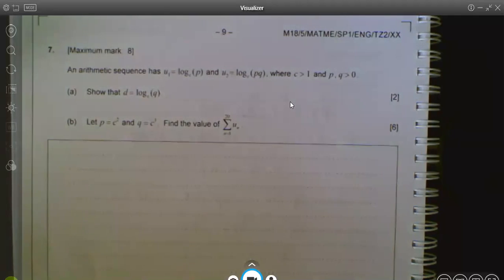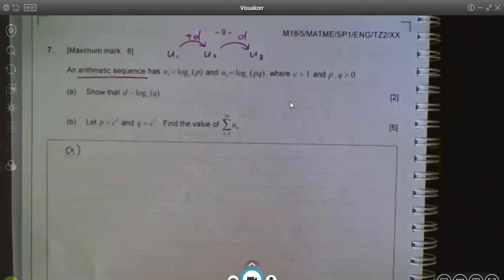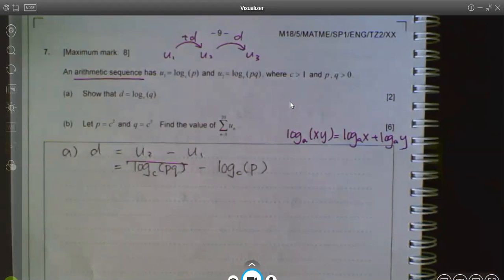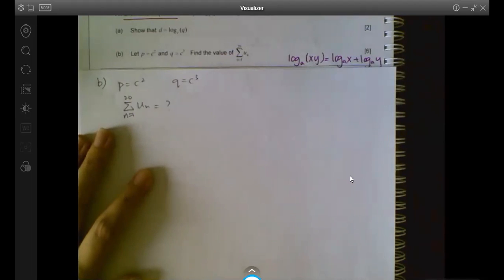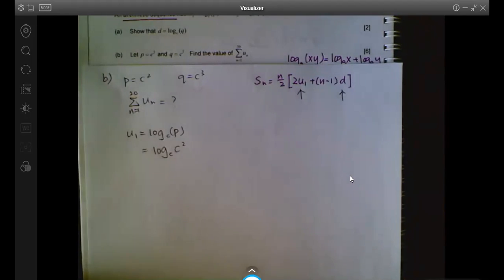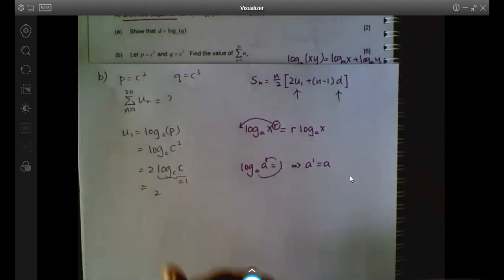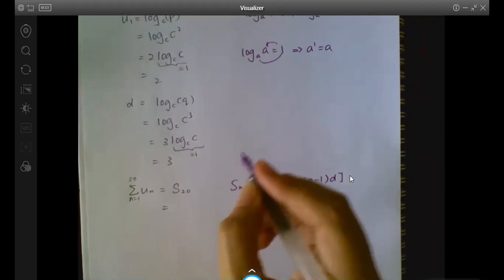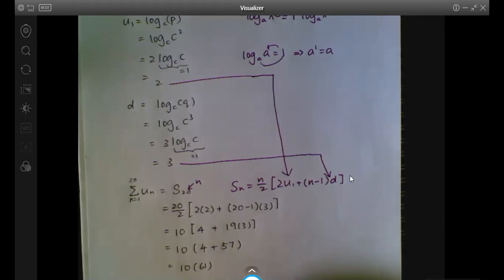IB MaSL M18 TZ2 P1 Q7 AP Log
In preparation for the Mathematics: Analysis and Approaches SL exam, some Mathematics SL past year questions will be useful.

International Baccalaureate (IB) Mathematics Standard Level (SL) May 2018 Paper 1 Question 7

Arithmetric sequences
Logarithms